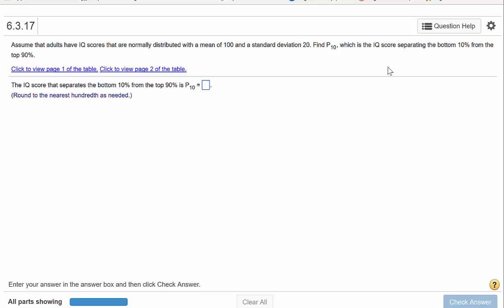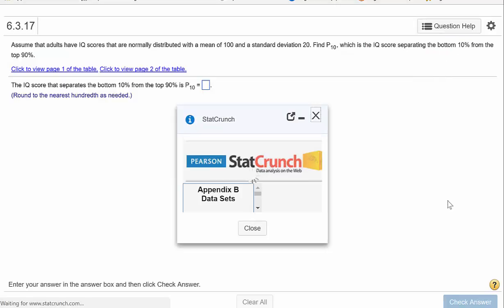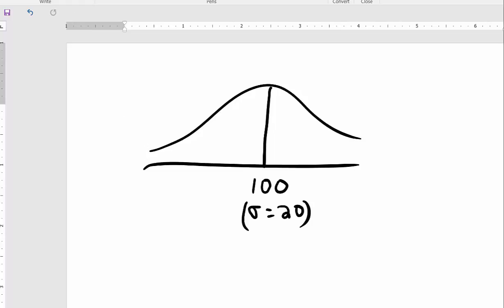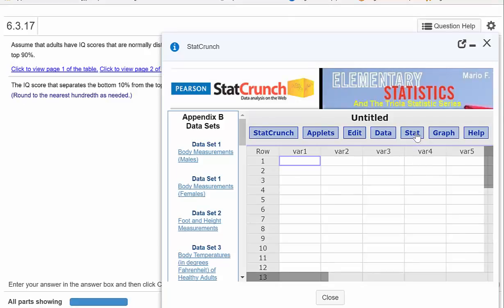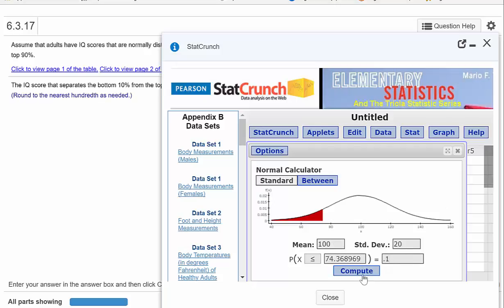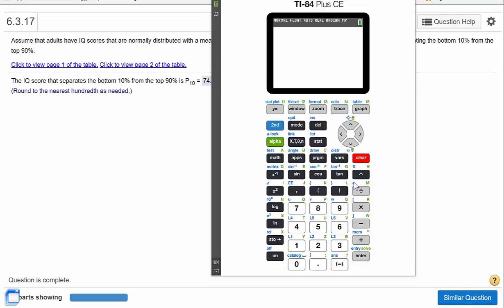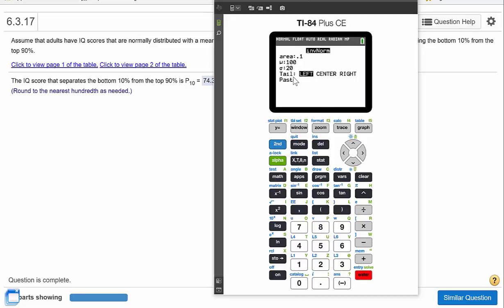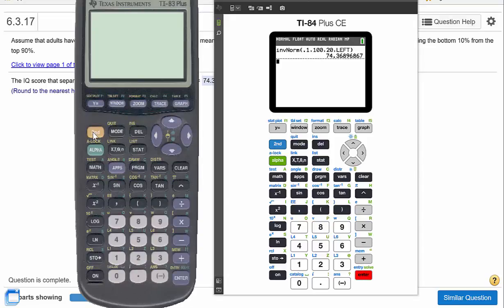Homework Help: Inverse Normal; Percentile